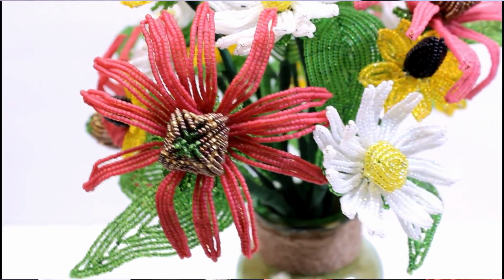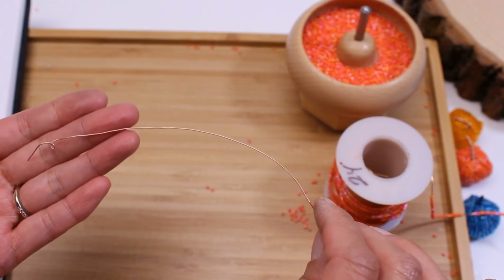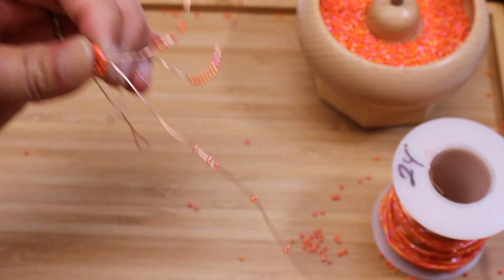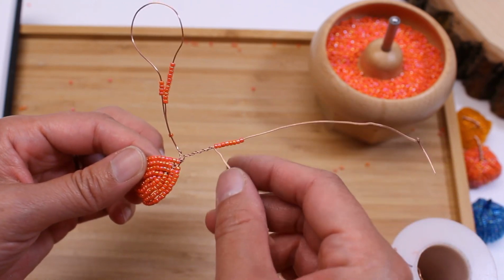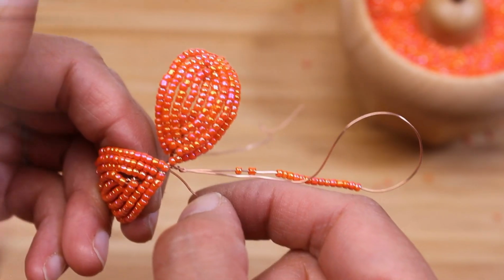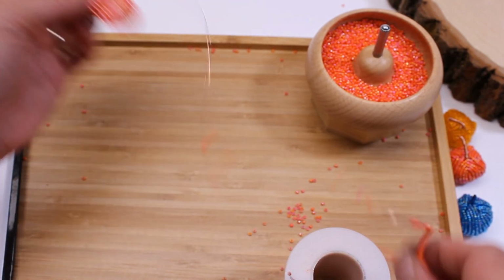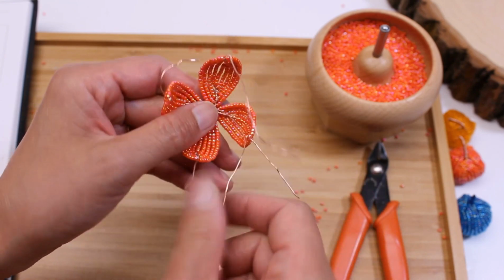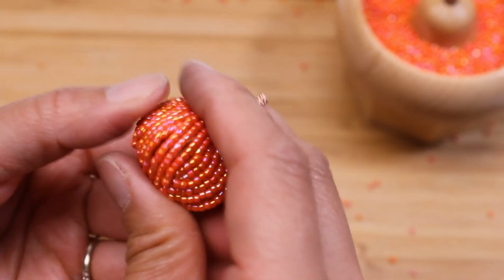French beaded pumpkin - seed bead and wire pumpkin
Spin n Bead Jr (beadspinner in video)

Intro Kits:
Spring Flowers
Bead Flora book:

Beadwork Patterns Journal:

Supply Resources (full list of sources of where I get my supplies)

Intro and Outro for the hearing impaired:
I will show you how to make seed bead and wire pumpkins today. I interrupt this summer flowers bead-a-long with a quick Fall project using French beaded flower techniques.
Hello my beadiful people! My name is Fen Li, designer here at the Bead Flora Studio and author to the book Bead Flora: the Revival of French beaded flowers. If you've never heard of French beaded flowers, check out the playlists if you’d like to learn more. The goal of this channel is to shorten your learning curve while learning to make bead and wire flowers. I know how overwhelming it can be to start a new craft so I put together some affordable beginner kits to help you get started. Before we talk about this cute little pumpkin, I want to give a shout out to another cute little pumpkin, a little fan of mine, 4 year old Kendall. According to Kendall's mom, he loves to watch Miss Fen make beaded flowers. Hi Kendall! I also have a kiddo who is almost 4 and he loves to help me. We go out and study real flowers together. The beaded pumpkin we'll be making took lots of trial and error to design. These were all my failures before I got the final product. It uses the technique that I developed called the Continuous Split basic. If you made the last two projects in my bead-a-long series, then you are ready to go! I first introduced this technique on my youtube channel two years ago. Now, this is kind of a nitpicky project where you need to be precise. Even I took apart something as I was making this tutorial. Keep trying! Don’t give up! I’ll share some more tips with you so watch until the end.

(Outro)
So to recap, here are some tips to keep in mind as you’re making this beaded pumpkin.
Tip Number 1: Keep the rows tight. So hold onto the unit securely with your fingers as you’re wrapping. Tip Number 2: Make sure the twisted wire for all the subsequent units are exactly the same length. You can measure the first unit. But for this pumpkin, I moved the twisted wire next to the first unit to compare lengths. And sometimes even with careful measuring, your lengths can still be off...which leads me to tip number 3: Take it apart if it’s off after you make the subsequent units. It’s still better than making all the units and then your pumpkin won’t come together as it should. Tip number 4: Gentle shaping. You can gently move the outer shows of the units so that it fills in more of the space in between.
If you make this or any of my patterns, I always love seeing them. Tag me on facebook or instagram and I may feature your flowers in a future video. Join the French beaded flowers community by joining the Learn how to make French beaded flowers facebook group that I run with fellow designer Lauren Harpster. Bye!